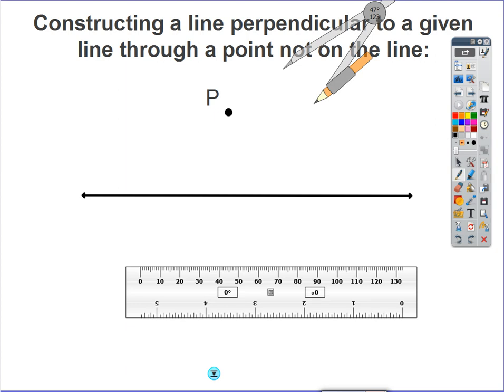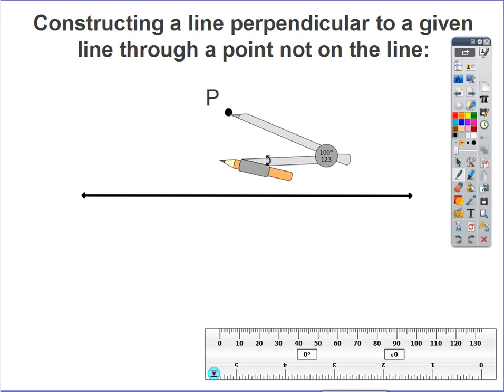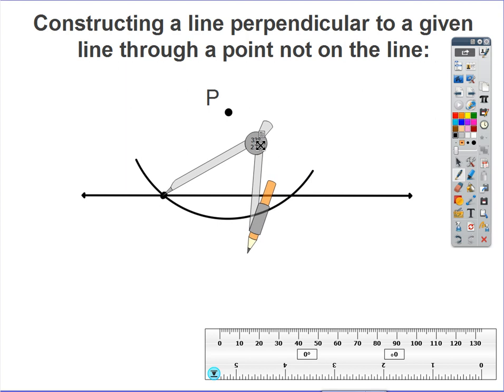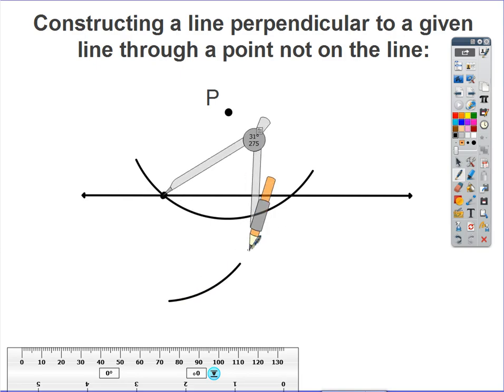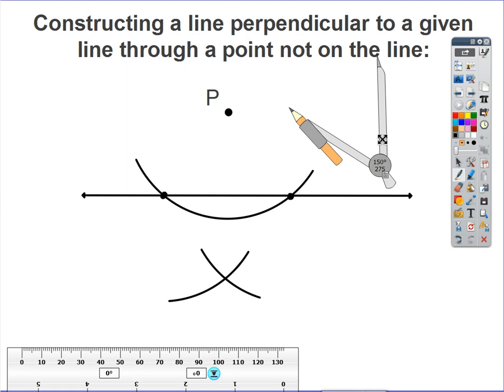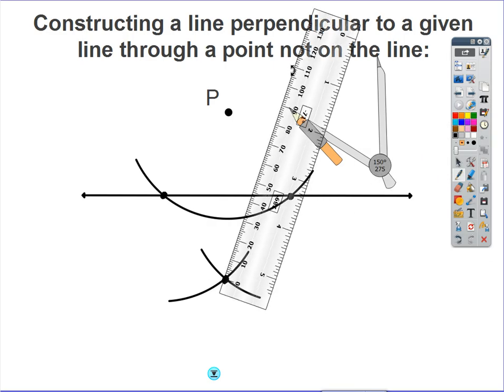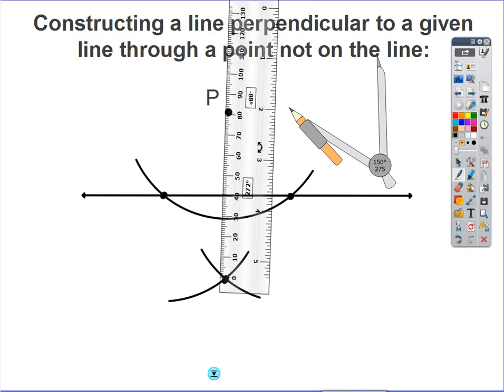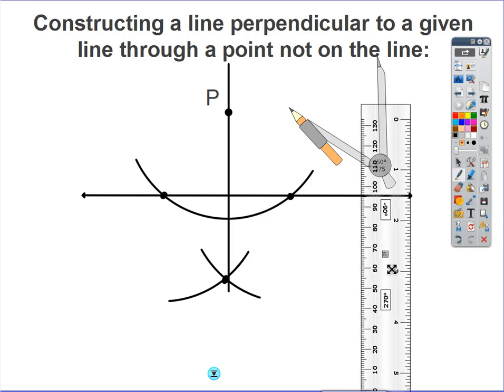Creating a Perpendicular Line Through a Point Not on the Line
This is an instructional video on how to construct a perpendicular line through a point not on the given line.